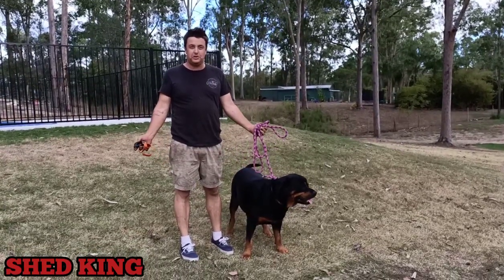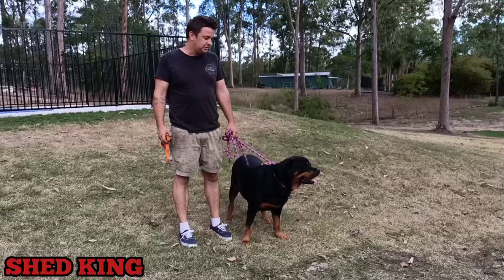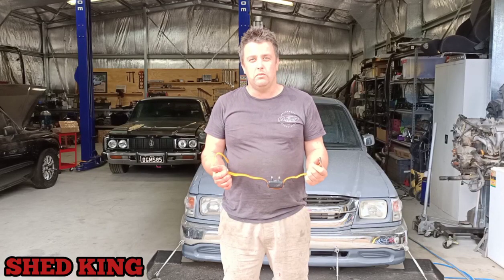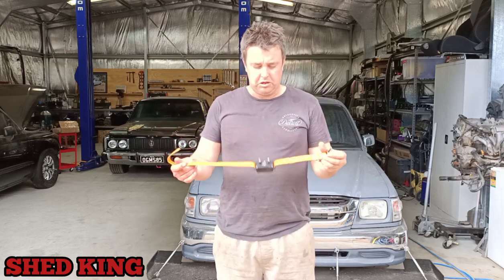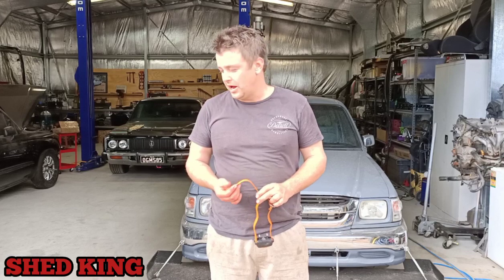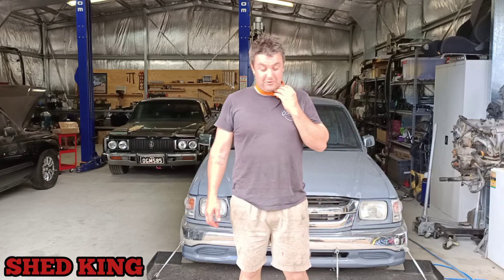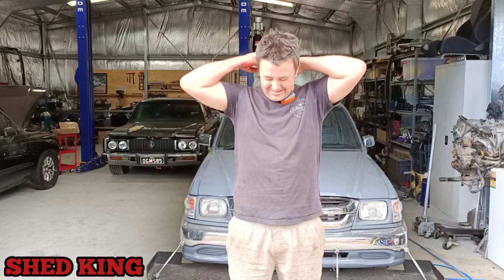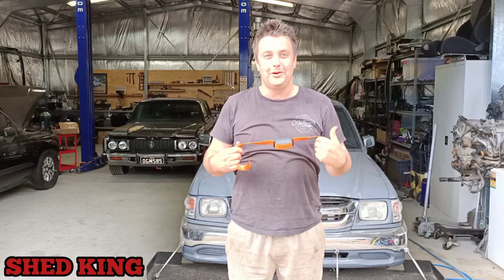Rottweiler attacks robber and we hide the evidence shock collar test on the shedking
Thanks for stopping in to check out the channel
Or on Facebook SHED KING

No one was hurt in this video it was all a stitch up enjoy